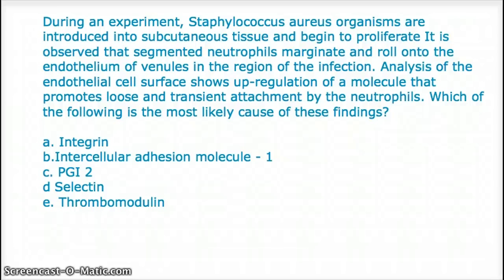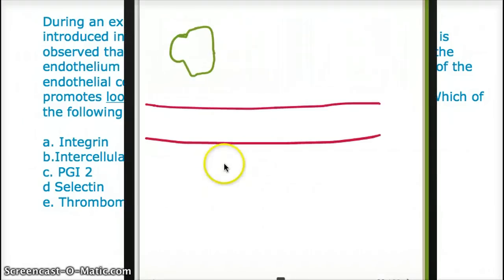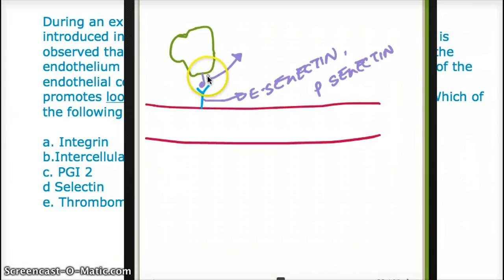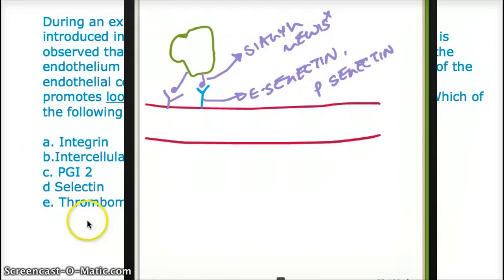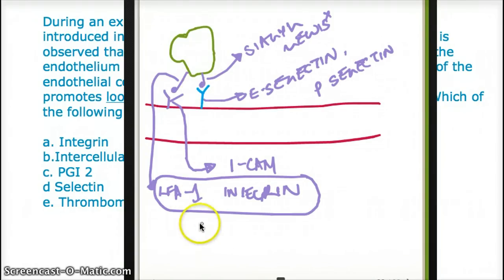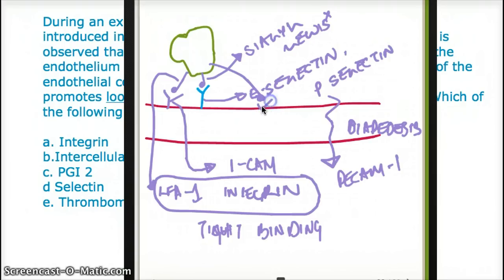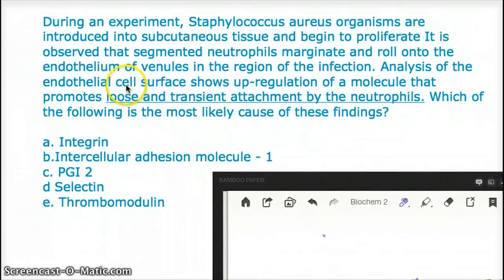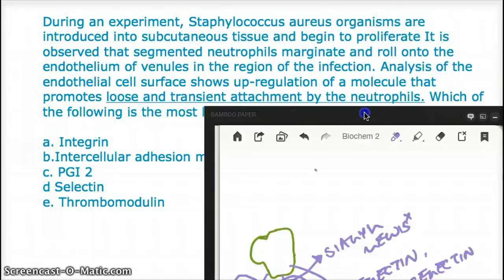N12 B1 Q4 NEUTROPHIL MARGINATION AND ROLLING